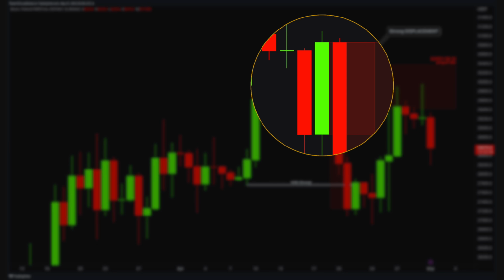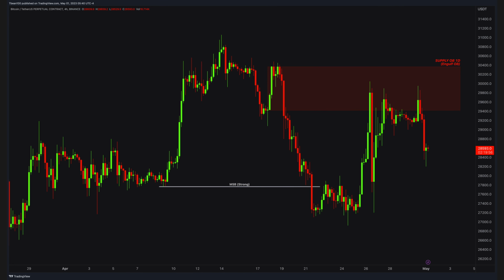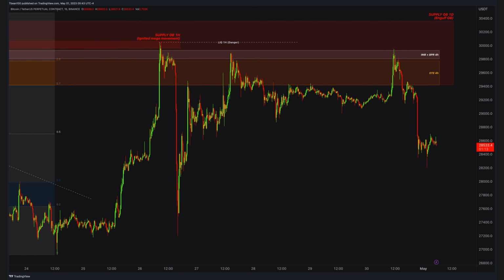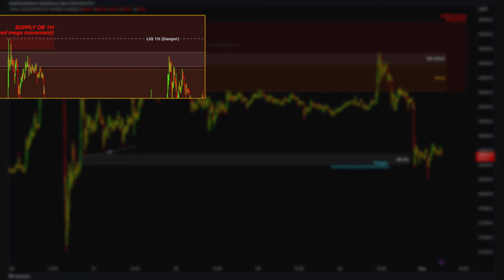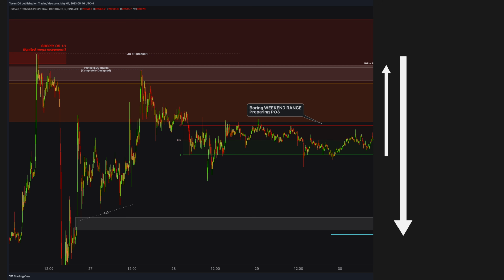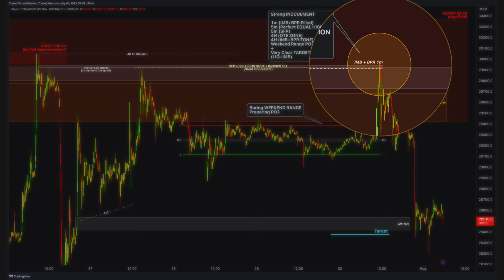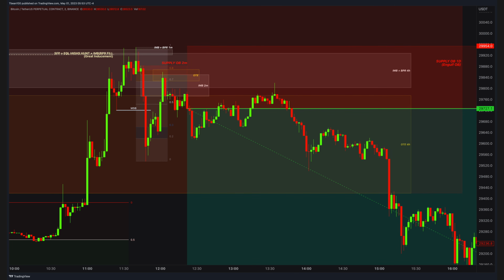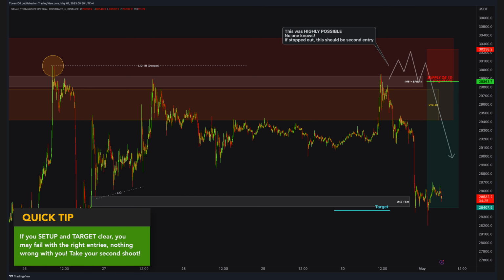SNIPER SCALPING STRATEGY! Day Trading and Price Action with Entries from ICT Methods Liquidity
✅  Description:

Making money by trading shall not be quite complicated, If you can learn smart money concepts and price action trading strategies, a whole new world can open up. When you master risk management, day trading and scalping will get easier.

✅  Chapters:

00:00 Intro
00:30 Free Trading Course
00:47 Disclaimer
01:00 Finding DAILY BIAS (OVERALL LOOK)
02:22 Tuning 4 HOURS & 1 HOUR BIAS (MASTERING BIAS)
03:30 Finding Targets with 15 Minutes (TARGET MASTERY)
04:01 Adjusting Charts with 5 Minutes (2 CASE DILEMMA)
06:55 SNIPER SCALPING ENTRIES
08:15 YOU WERE WRONG, HOW TO FIX IT?